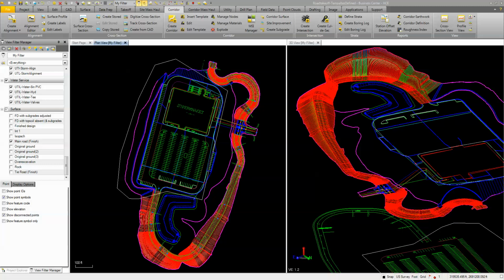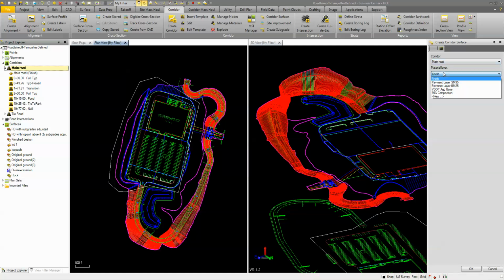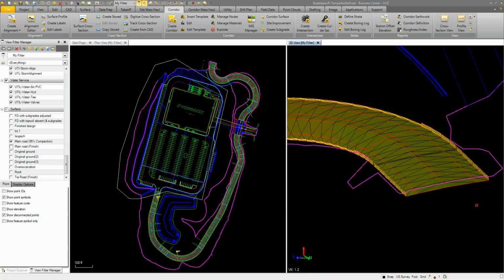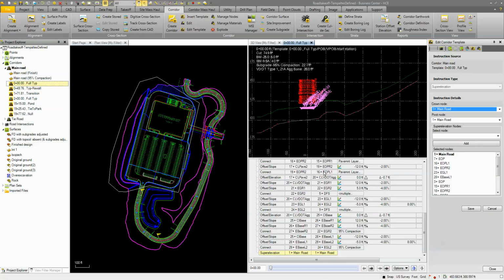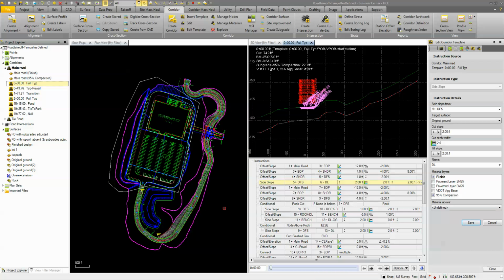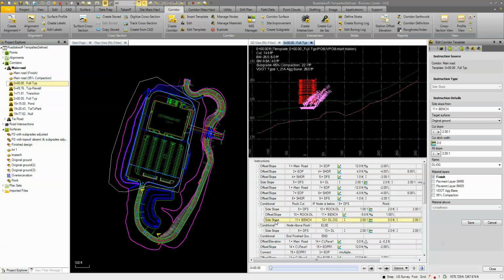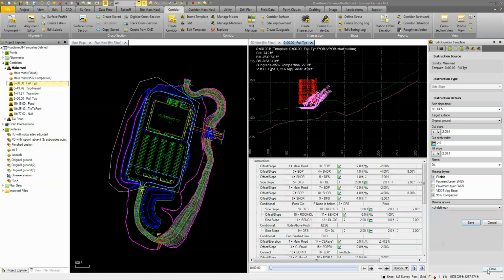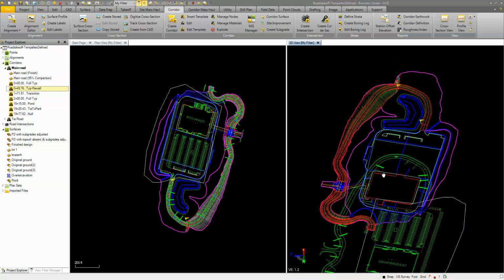Create Sub-Base Surfaces - Site Design with TBC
The corridor template and instructions have been set, allowing for the creation of the corridor surface or subsurface. By right-clicking on the main road, a corridor surface can be created using the 95 percent compaction layer. After creating the surface and turning off the main road layer, the resulting cut for the surface is visible. To integrate side slopes, the same compaction material is applied to the side slope parameters in the corridor's typical sections. This process is repeated for both sides, ensuring the compaction material is consistently applied across the entire site. The final surface can be used as a datum for cutting. Future steps will include editing additional typical sections to accommodate the surface and preparing to generate a report on corridor earthwork.